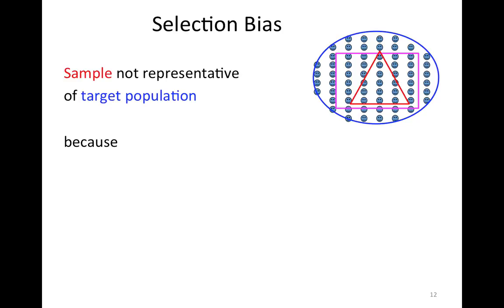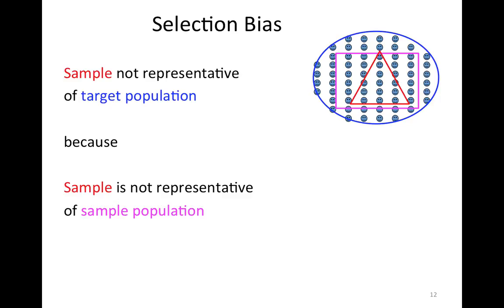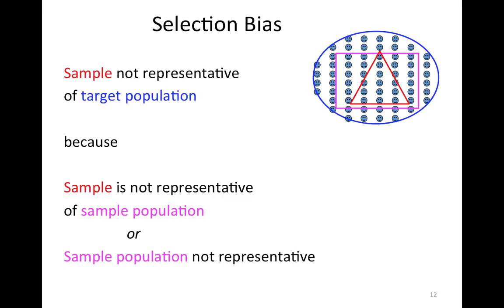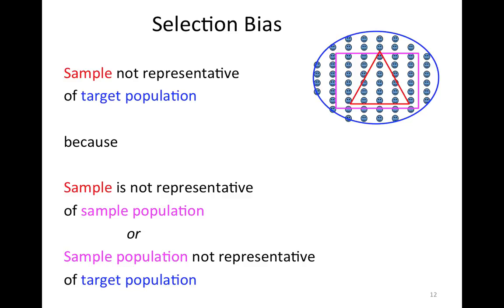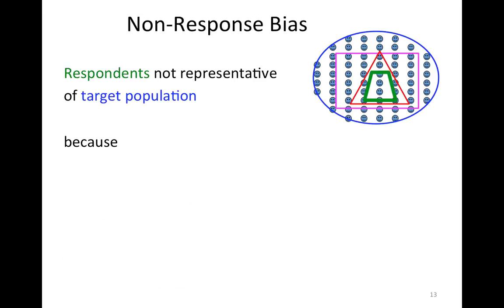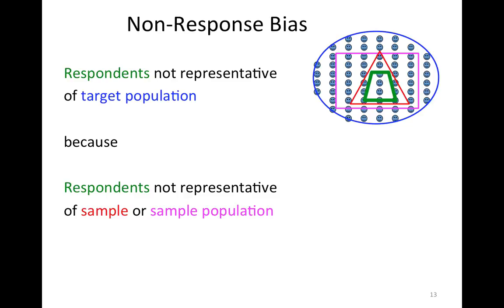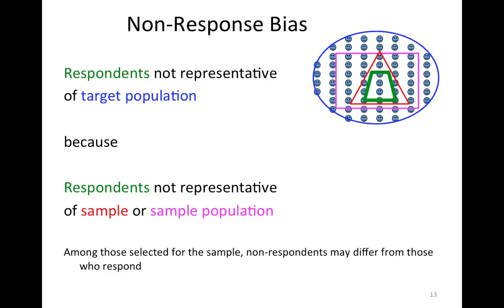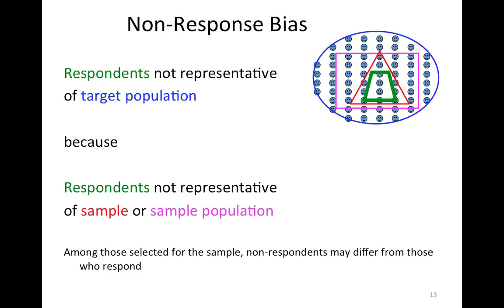QAI 1.04c: Bias